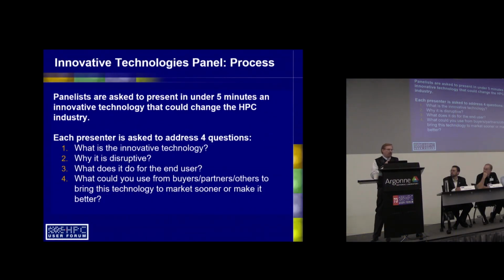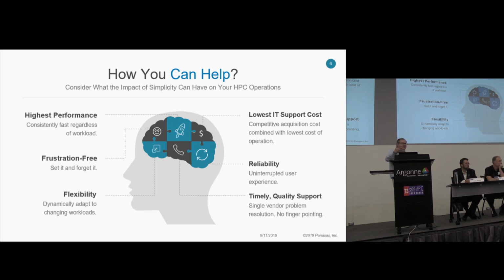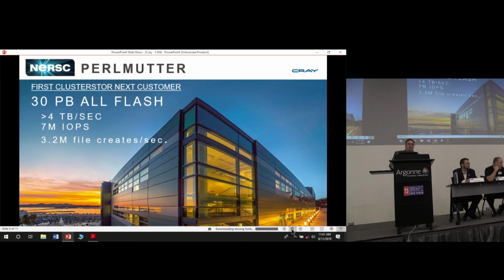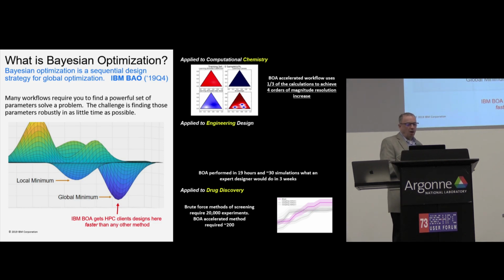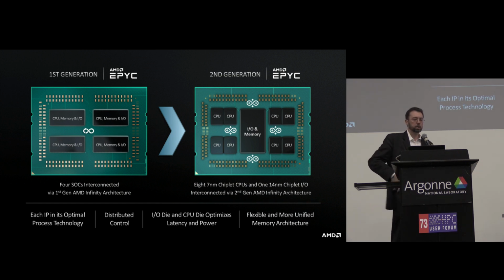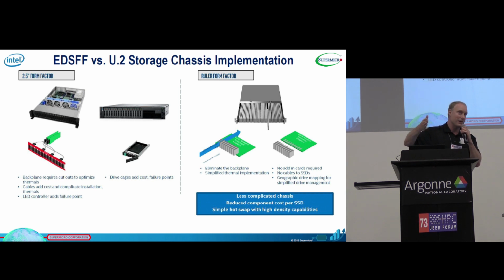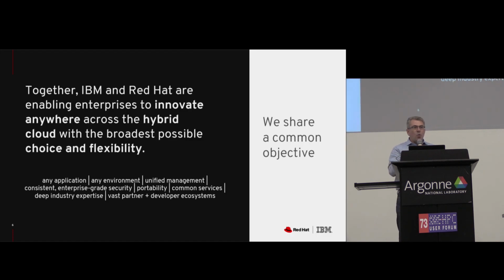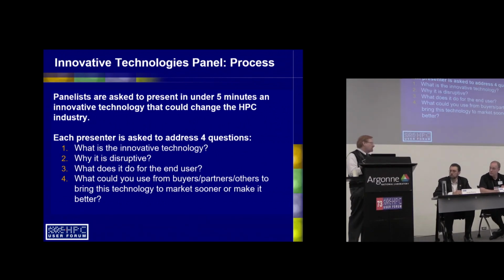Panel Discussion: Disruptive Technologies for High Performance Computing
In this video from the HPC User Forum at Argonne, Earl Joseph from Hyperion Research moderates a panel discussion on disruptive technologies for High Performance Computing.

Participating companies:
AMD
AWS
Cray
IBM
Panasas
Red Hat
Supermicro